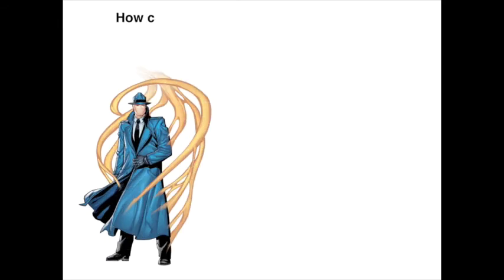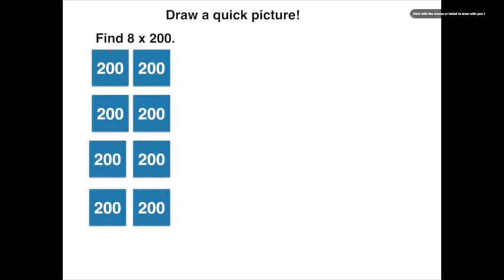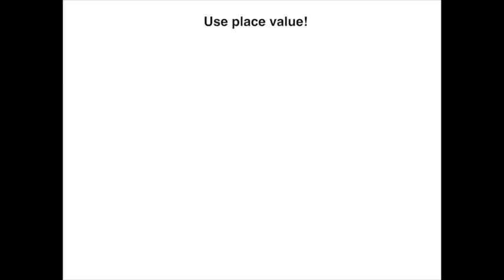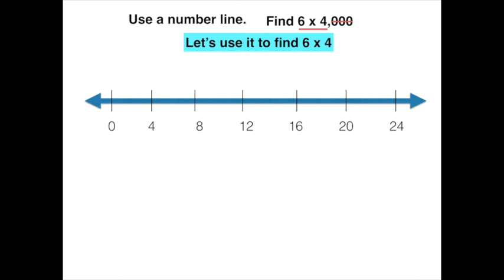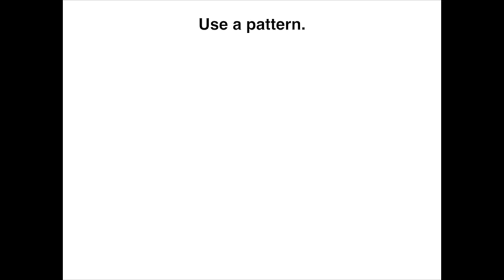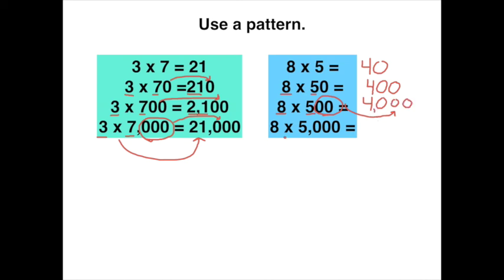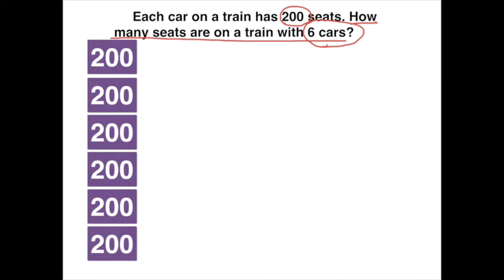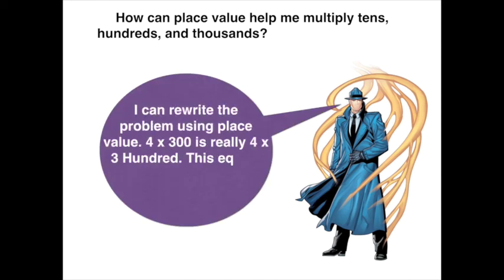2. 3 Multiply by 10's, 100's, and 1,000's!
We learn multiplying by tens, hundreds, and thousands by using a model, place value, a number line, and patterns.